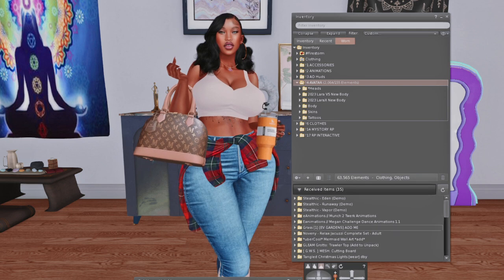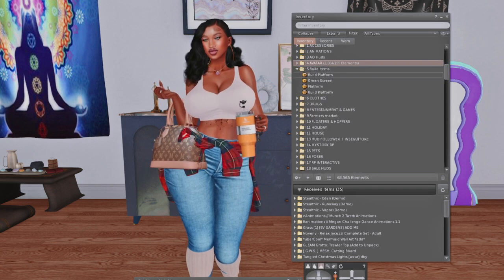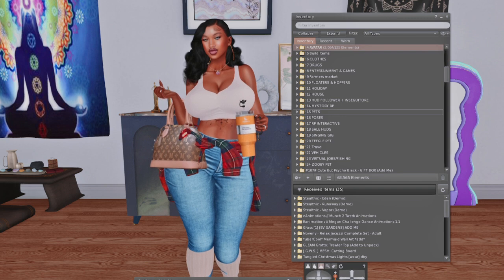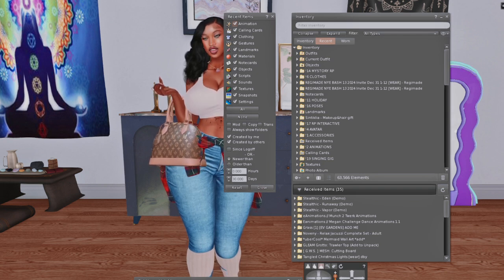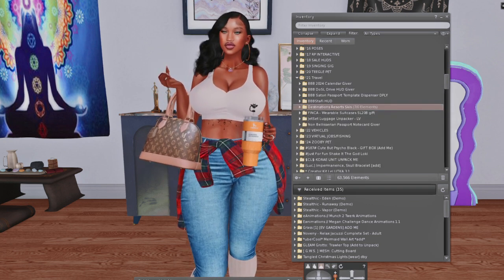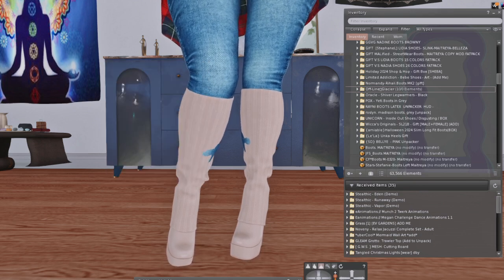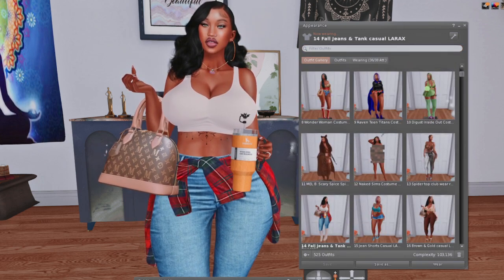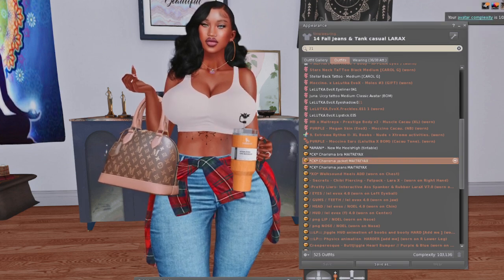Don’t make these beginner inventory mistakes Second Life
Get your inventory organized perfectly with these simple ways to sort, filter and with pictures.

Luna's use of the SLBN logo does not constitute approval by or a representation or endorsement from Linden Lab.

Music is created by myself using AI through Wondershare Filmora Video Editor